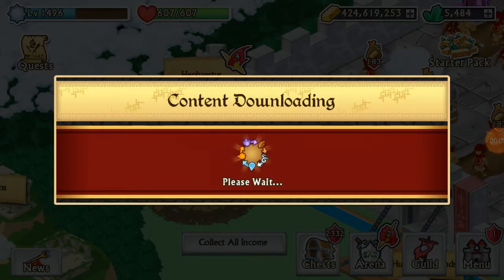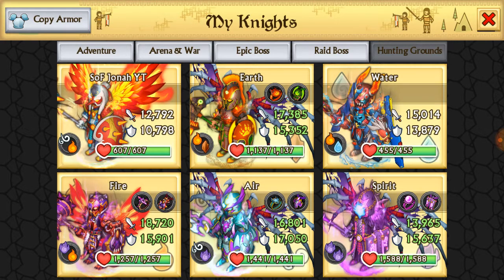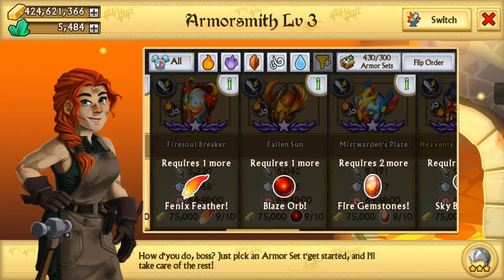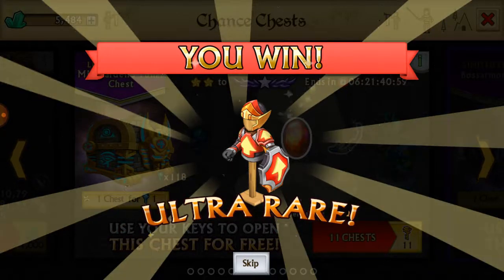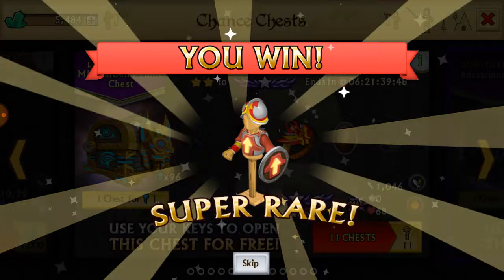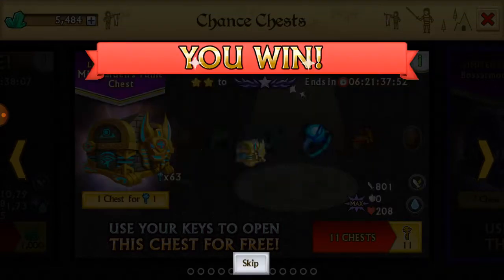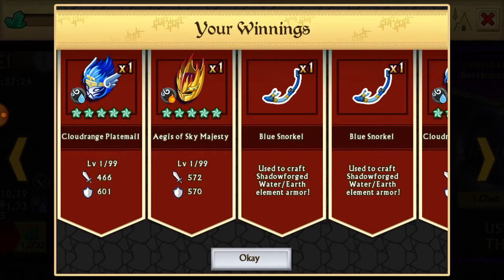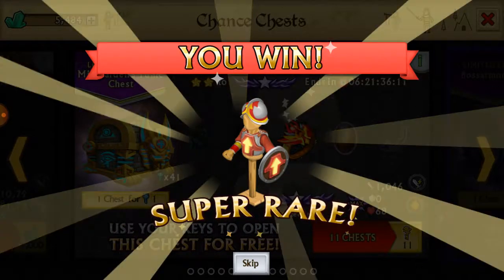Dragon chest opening!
Some more dragon chest opening enjoy!